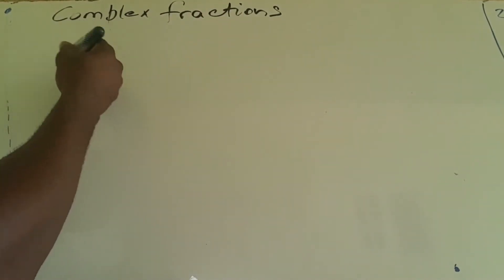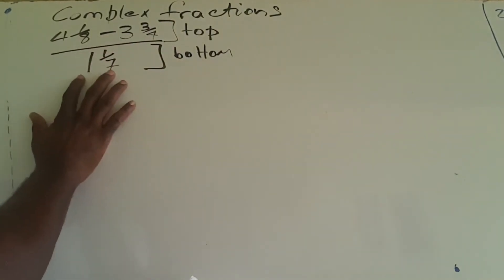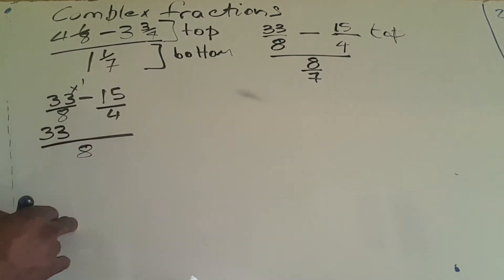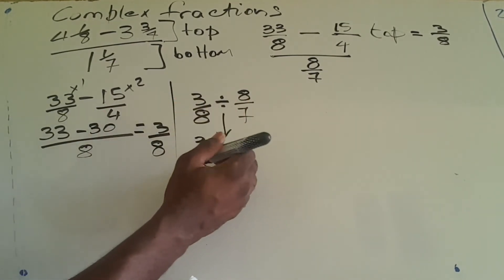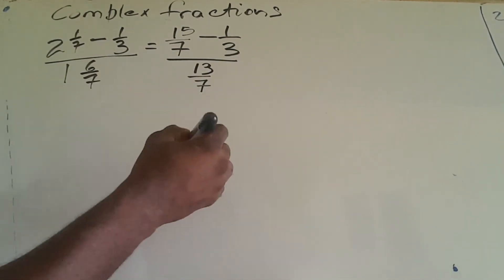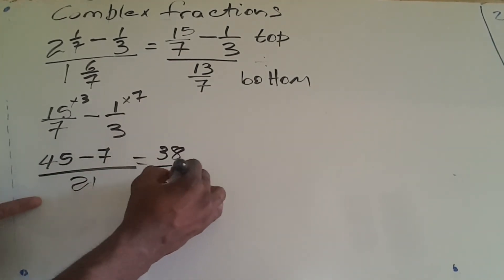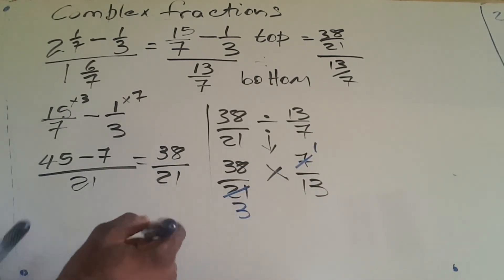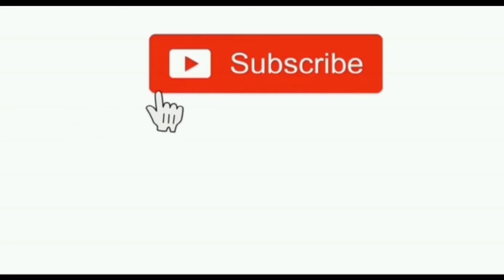Complex Fractions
In this video we are looking at ideas surrounding complex fraction for example ways in which we can execute them effectively.